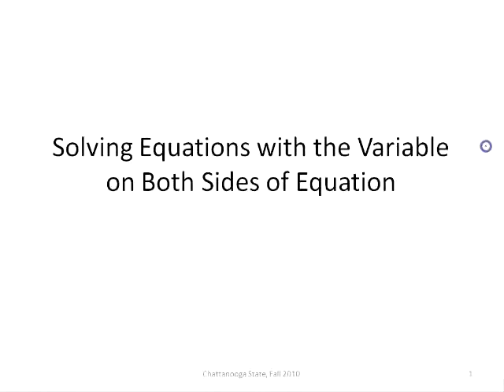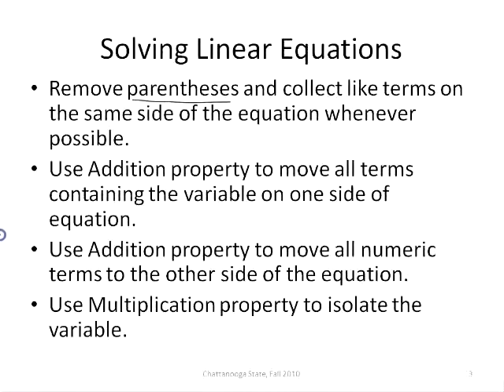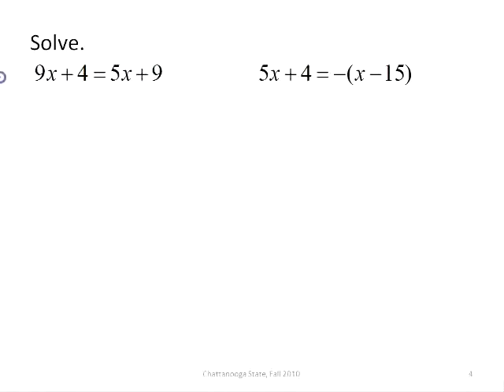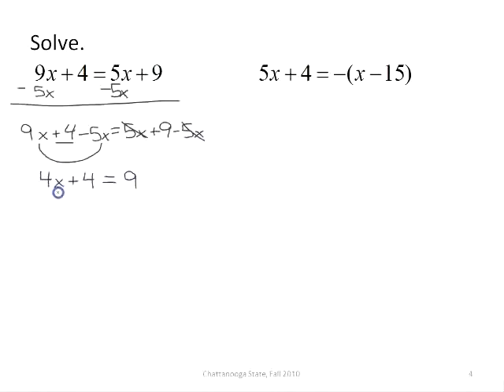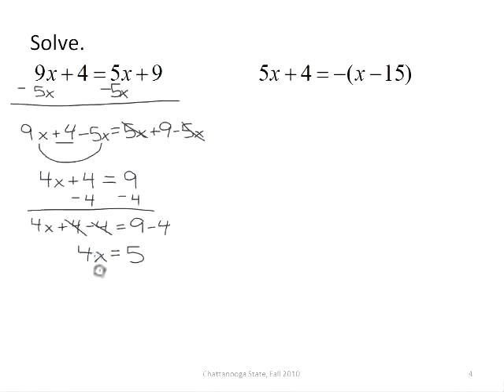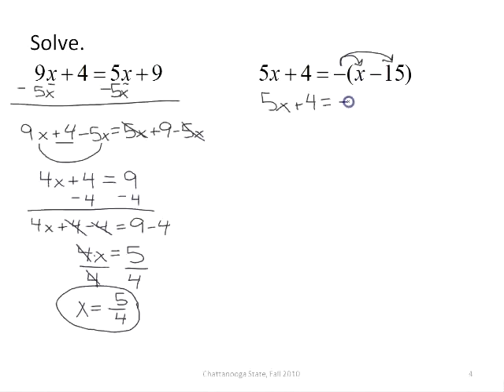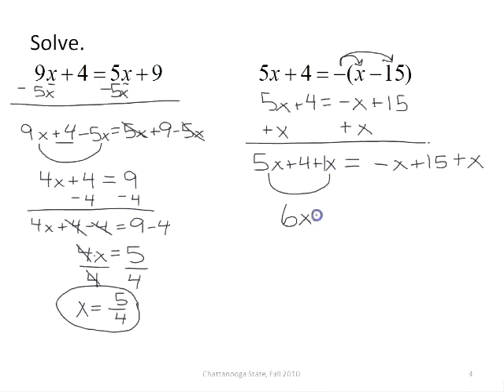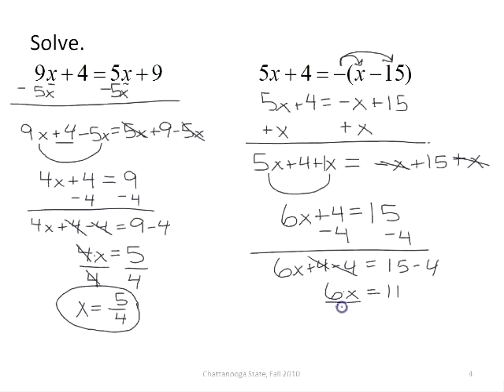1710 Unit2 SolveEqnWithVarBothSides Movie 640x480